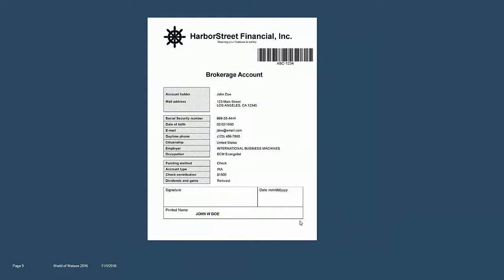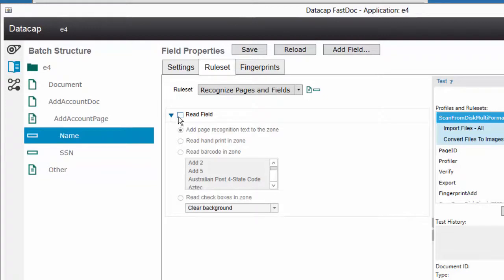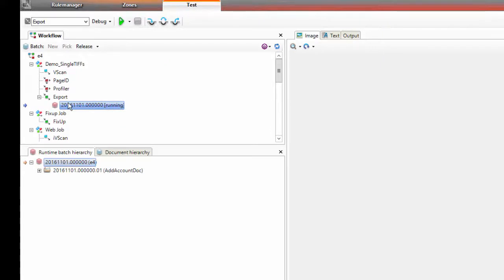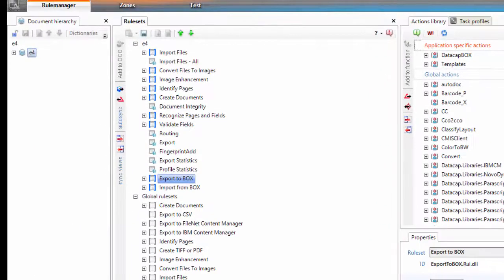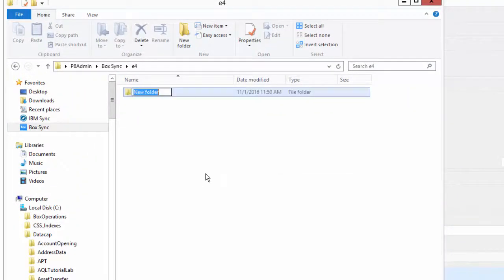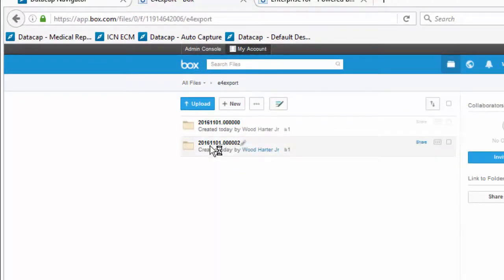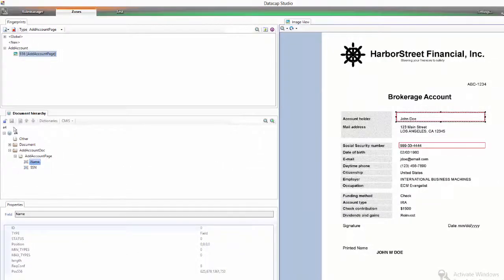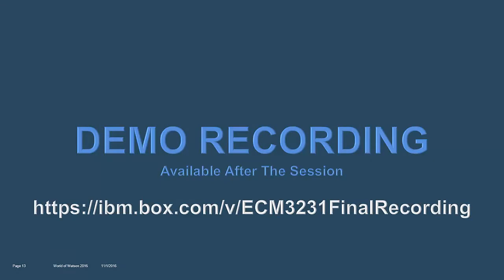Ecm3231 - World Of Watson - Datacap and Box Demo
How to build applications using Datacap and Box.  This was a session I led at World of Watson where I started with a clean install of Datacap and a single form. I built an application live in front of the audience and connected it to Box for both import and export then showed how to integrate it with a mobile device.  This is a clean recording a few days after that demo.